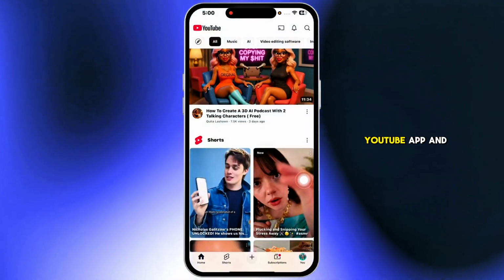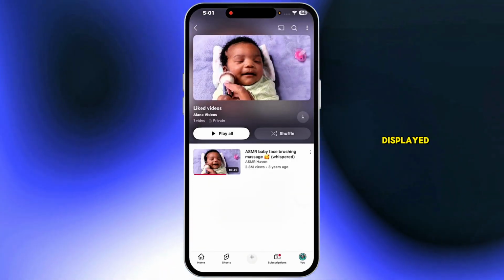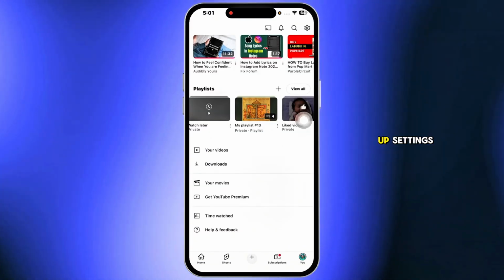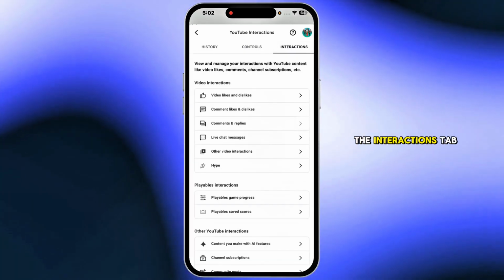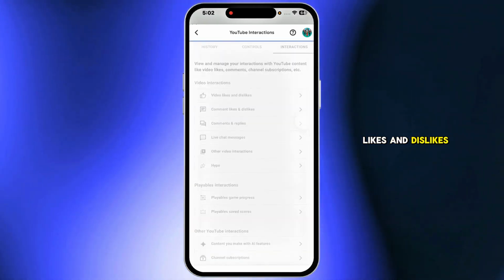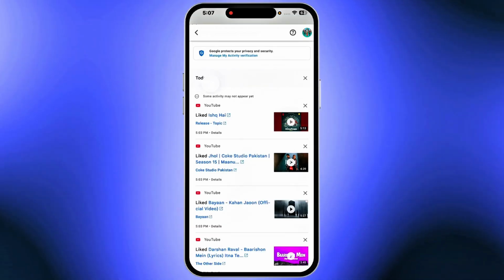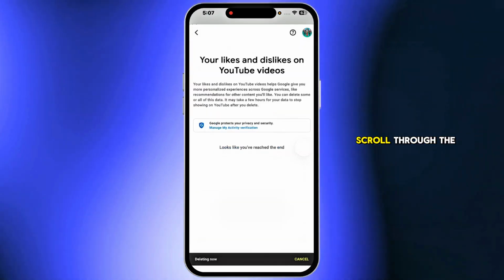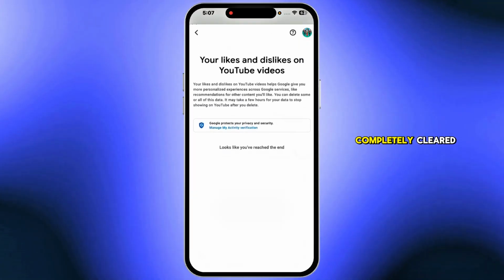How To Delete All Liked Videos On YouTube At Once (2025)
Want to clear all your liked videos on YouTube at once? In this quick and easy 2025 tutorial, you’ll learn how to remove every video you’ve ever liked in just a few steps—perfect for refreshing your recommendations, protecting your privacy, or starting your watch history from scratch.

You’ll see how to access YouTube’s Like history page, select all liked videos efficiently, use desktop and mobile methods for bulk removal, confirm deletion without losing other preferences, and apply best practices to manage your future likes.

Chapters
0:00 Introduction
0:10 Steps to delete all liked videos